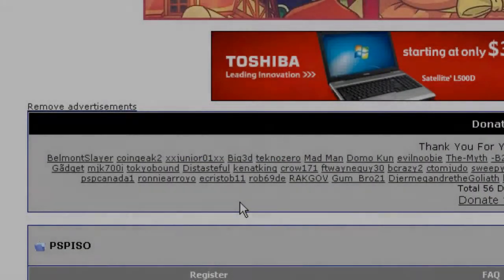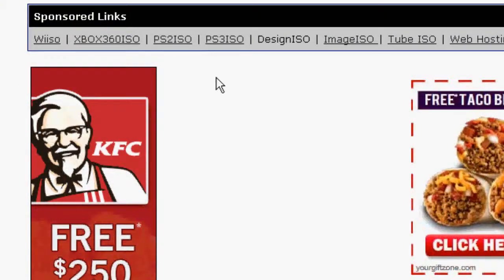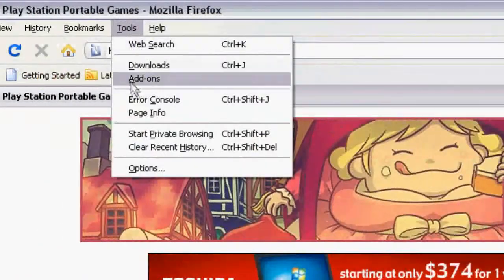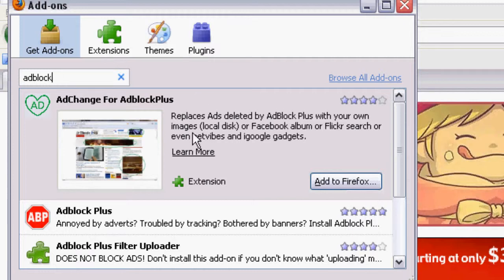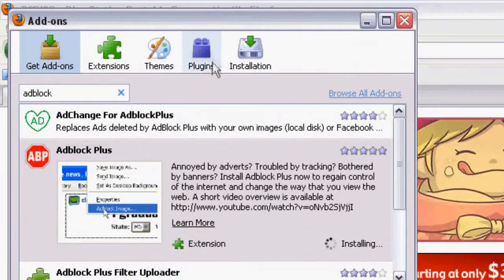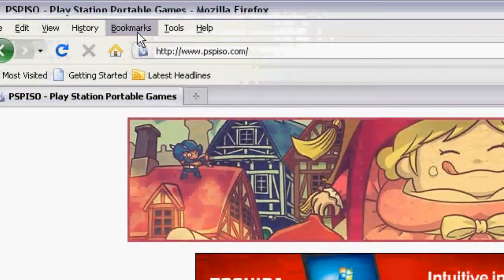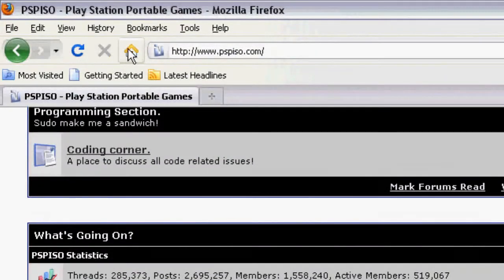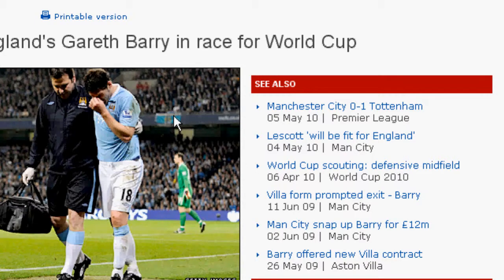Getting rid of Advertisements in Mozilla Firefox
This small tutorial will teach you how to surf the web without the bother of annoying advertisements and banners! :D